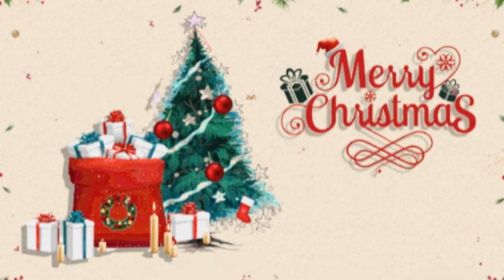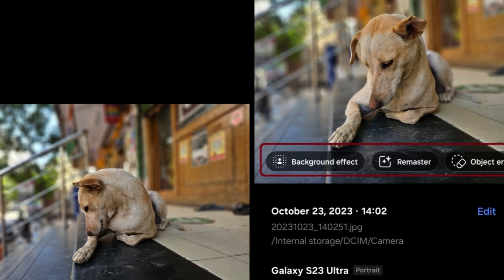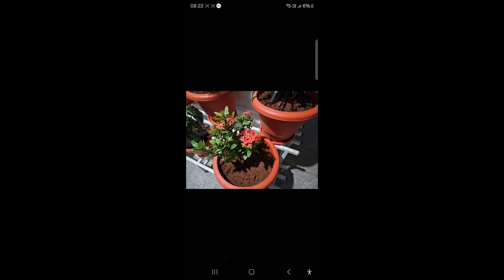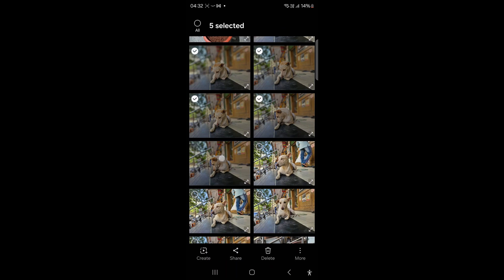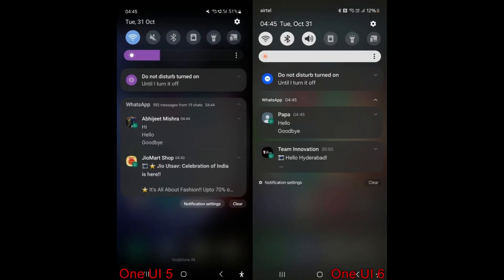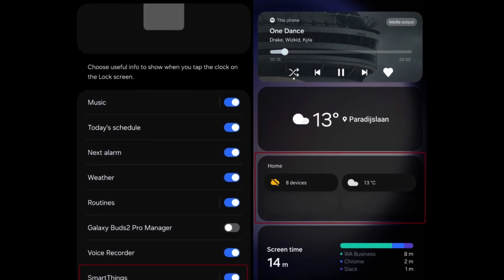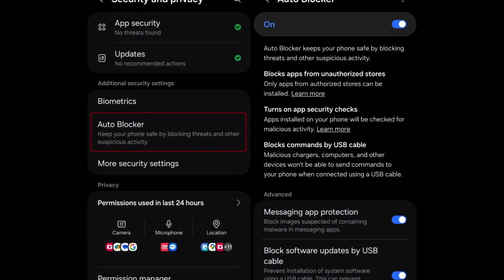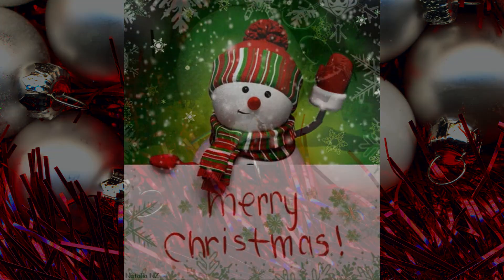Samsung One UI 6 - Features YOU Have To Know!!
Dive into the latest Galaxy upgrade with One UI 6! Explore new camera features, multitasking upgrades, and personalized touches in this comprehensive guide.

Timestamps:
0:00 - Intro
00:17 - Camera Enhancements
00:53 - Gallery Updates
01:48 - Quick Panel
02:42 - Photo Editor
03:41 - Studio (Video Editor)
04:18 - Video Player
04:38 - Multitasking
05:31 - Messages & Keyboard
06:25 - Notifications
07:07 - Finder
07:28 - Home Screen
07:50 - Lock Screen
08:34 - Bixby Text Call
08:53 - Modes and Routines
09:16 - My Files
09:37 - Typeface/Font
09:55 - Security & Accessibility Boosts
10:46 - Smart Suggestions
11:22 - Conclusion & Outro